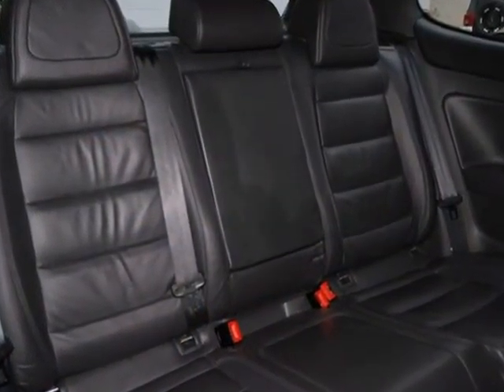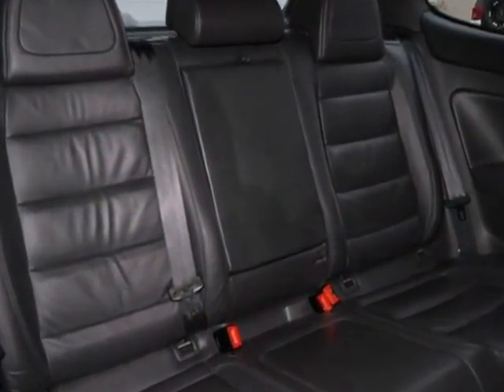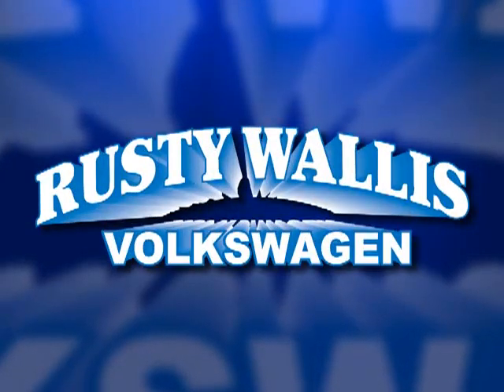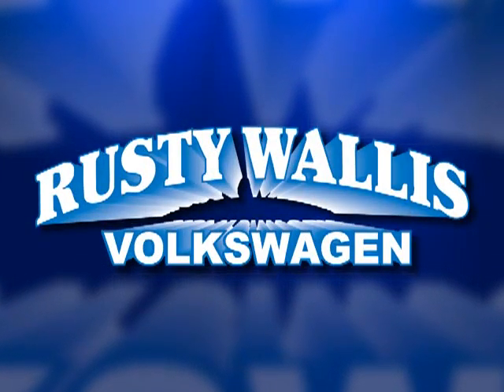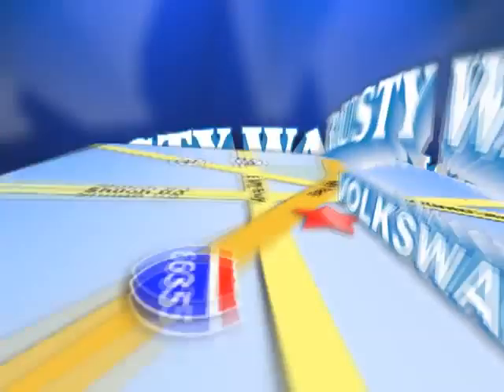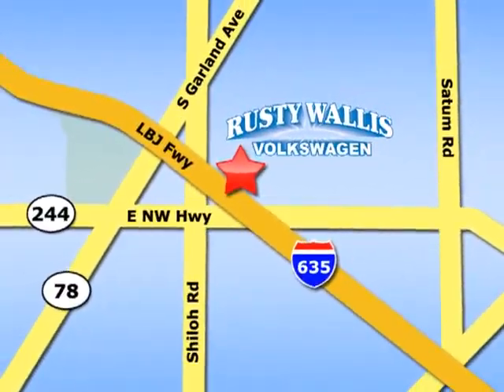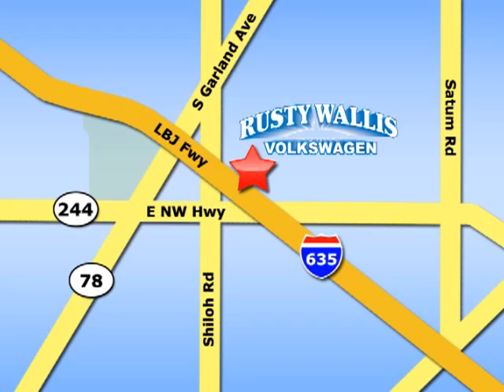2008 Volkswagen R32 P4713 in Dallas TX Garland, TX 75041 - SOLD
SOLD - If you are looking for real value on a great used car, Rusty Wallis VW invites you to come in and test drive this 2008 Volkswagen R32, stock# P4713. We are conveniently located near Dallas TX Garland, TX and known for our great selection, reliability and quality. Come take a look at this 2008 Volkswagen R32 today.

12635 LBJ Freeway
Dallas TX Garland TX, 75041